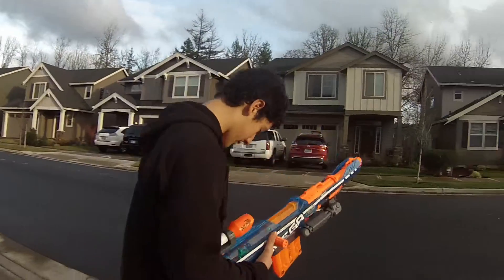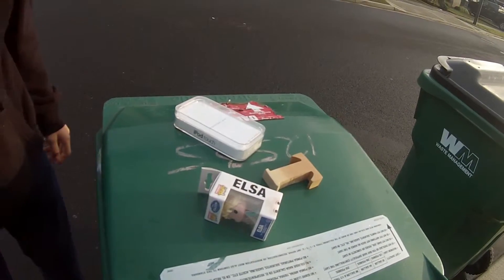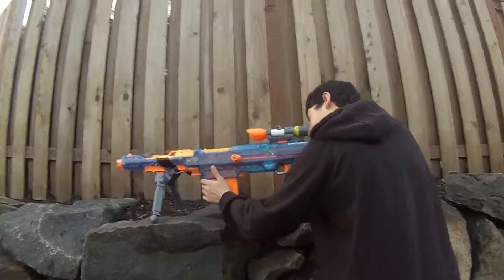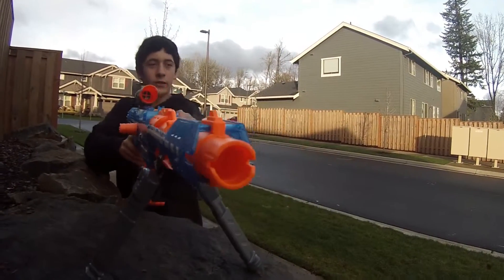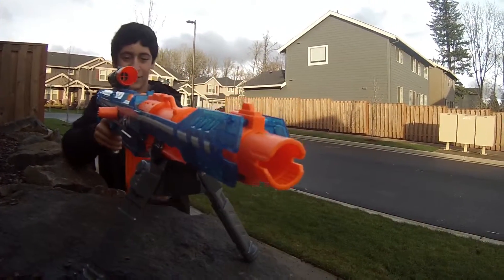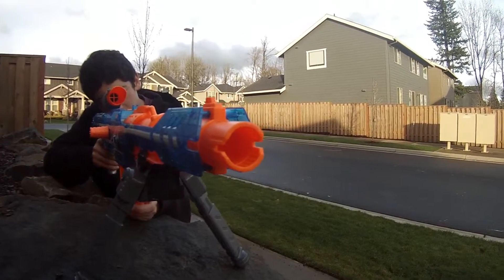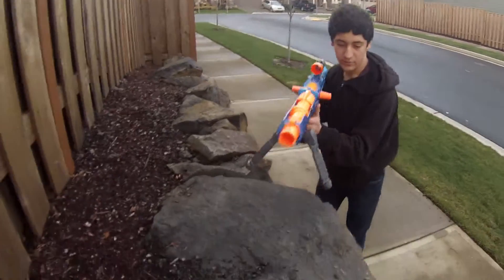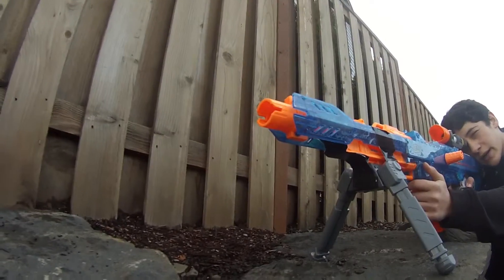BrotherHood - Episode TARGET PRACTICE (1080p30)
Let me know in the comments bellow if you guys like the style of the film I could make another video to preview S Rinaldi getting ready for the big film. It will be Episode CAKE and we fight over the cake. I still need people to be in the film for sam's side so if your interested comment down bellow.
Episode Cake

Car chase
lots of different areas
lots of people and lots of guns
Explosions and
death
It will also be a two parter or mabey even three